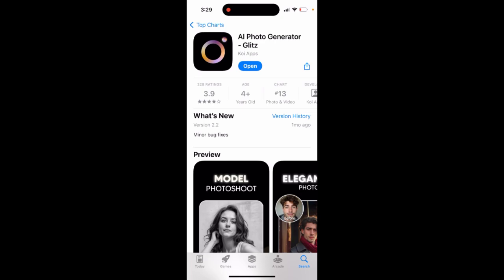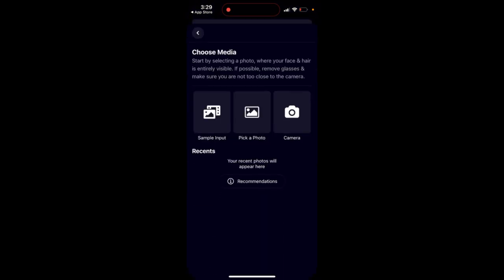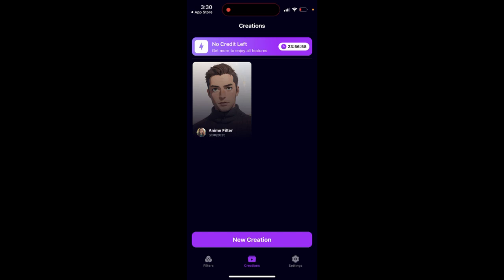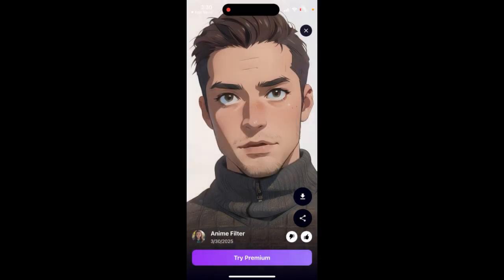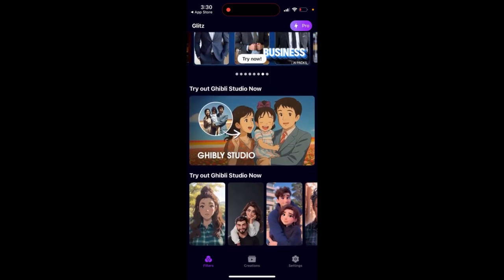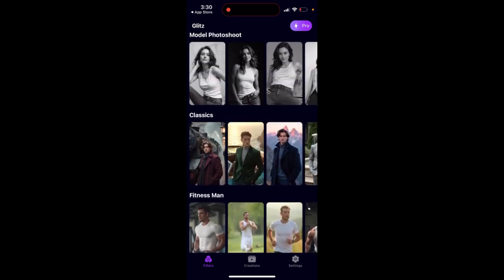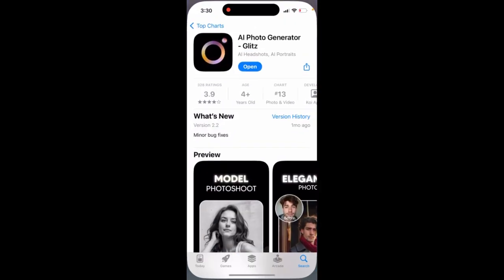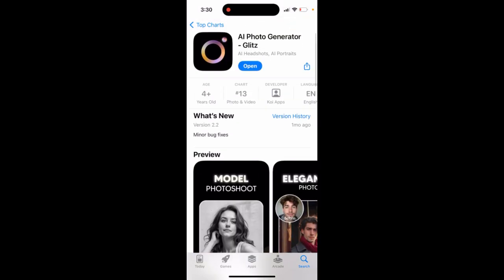STUDIO GHIBLI APP - Glitz - how to use